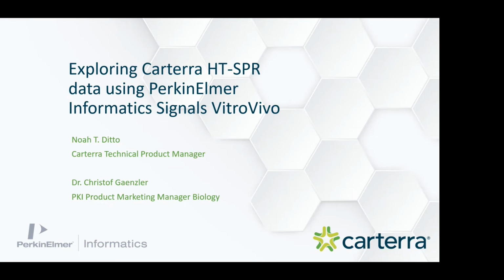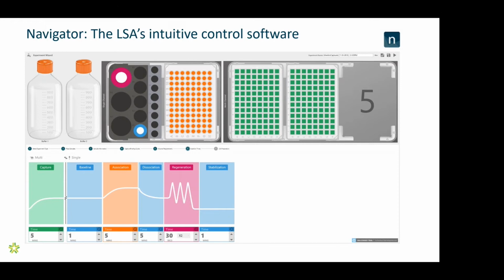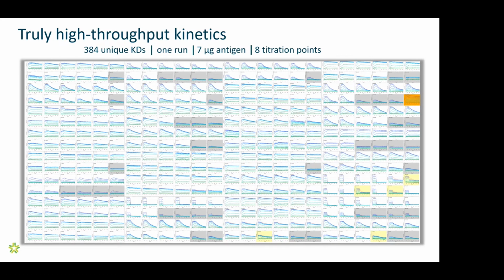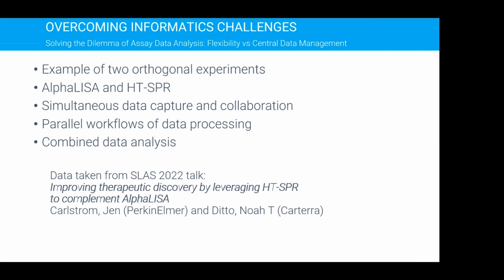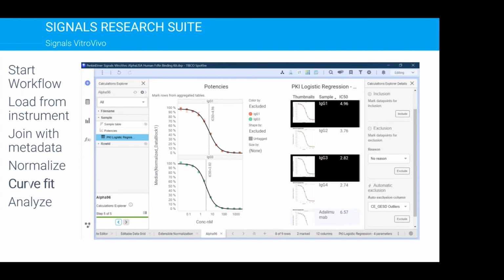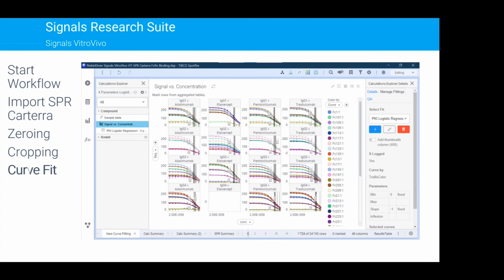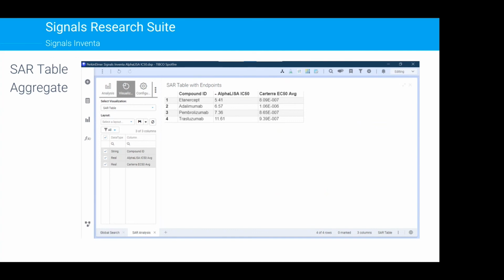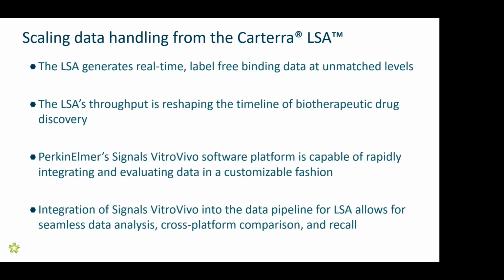Explore Carterra HT-SPR Data | Revvity Informatics Signals VitroVivo | Top Therapeutic Screening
Data rich technologies are a critical part of drug discovery, particularly platforms utilizing AI/ML to drive commercial success. High-Throughput Surface Plasmon Resonance (HT-SPR) is an indispensable tool for strategies given the enormous amounts of data needed to make these processes robust. With these quantities of data comes a requirement to handle it in a manner that can be meaningfully interpreted in real-time and remain shareable amongst cross-functional teams. This talk will focus on the use of PerkinElmer Informatics’ Signals™ VitroVivo software and its ability to integrate and display results from HT-SPR experiments using the Carterra LSA. Highlighted will be ways in which Signals makes data integration more streamlined in a customizable way and ultimately facilitate greater data sharing to drive drug discovery and development.

Learning Objectives:

- Maximize the value of data-rich, high-throughput technologies
- Customize data analysis workflows to meet project objectives
- Overcome data silos and share data cross-functionally